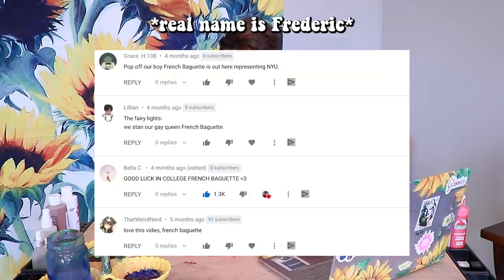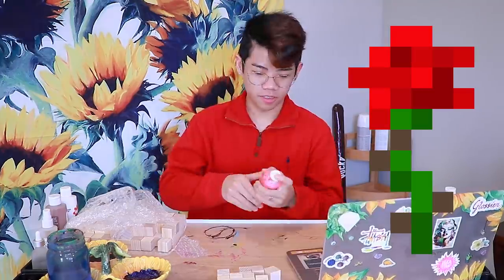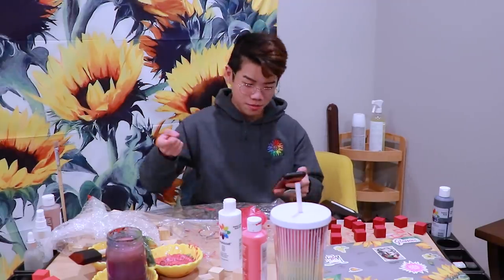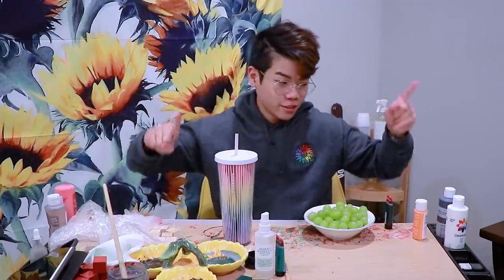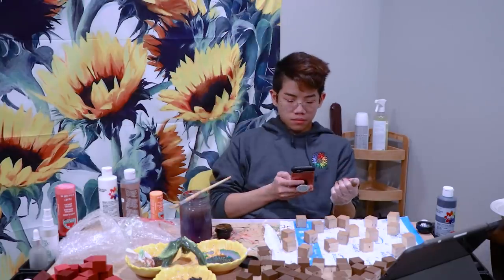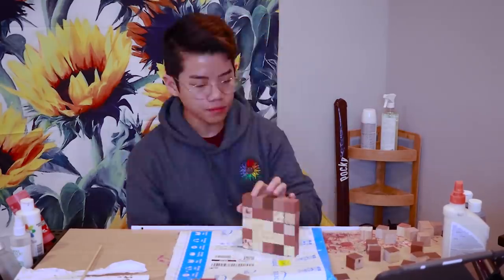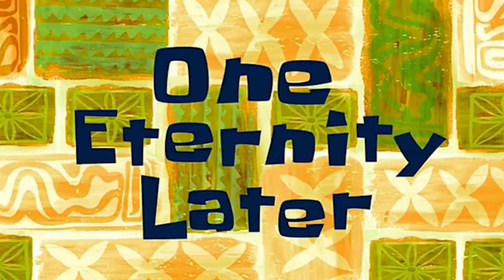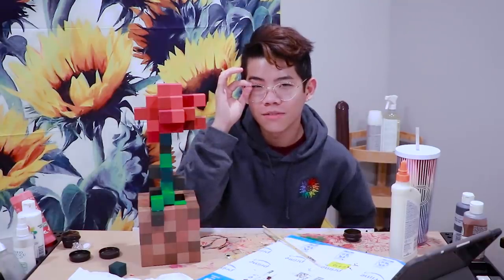I made a Minecraft rose in REAL LIFE (sup gamers)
⊳ get this video to 10,000 likes.

Uneven wooden cubes
wood glue MMMMMAX
non-opaque paint

I think the thumbnail took the longest to edit AND IT DOESN'T EVEN LOOK REALISTIC I'M SO DISAPPOINTED IN MY PHOTOSHOP SKILLS. Oh and I'm still working on that minecraft painting, but don't worry, I'll never be able to finish it because i have exactly 24 hours until I go back to college and I CAN'T PAINT 4000 PIXELS THAT FAST. OH and this one time, Skype autocorrected minecraft to mincemeat. TF IS MINCEMEAT BRO-

◇ SOCIAL EXPERIMENT ◇
⊳ If you're reading this, comment GAYMER